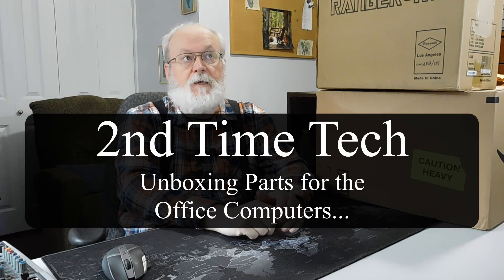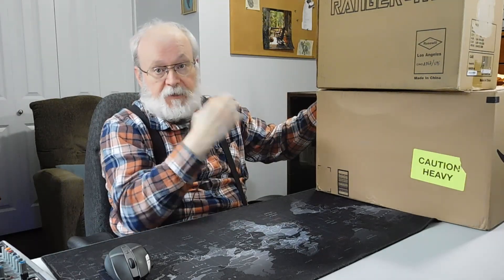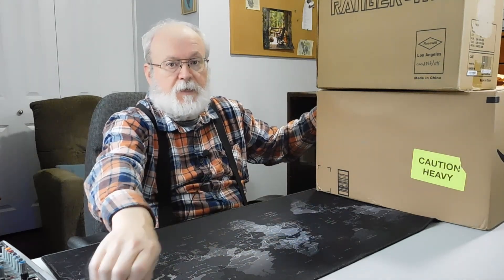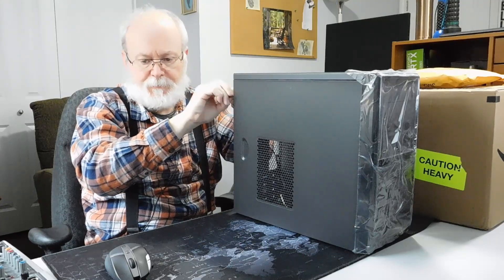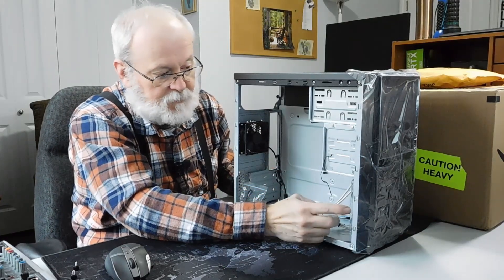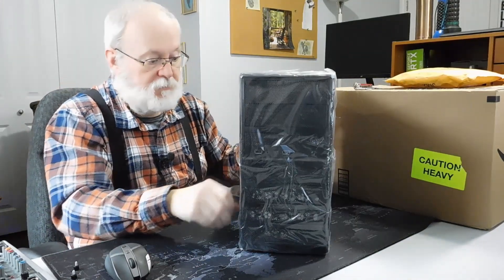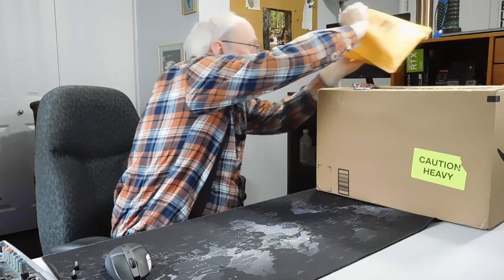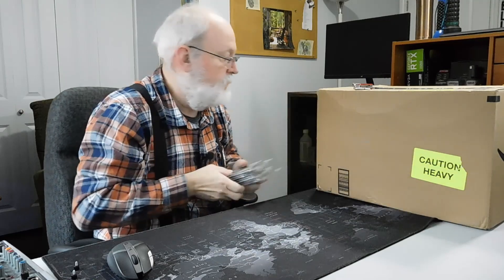Unboxing Parts for the Office Computers...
2nd Time  Tech

I got most of the parts in for those office computers I'm building, so here have a look.

I had to change the Ryzen 2200g APU's back to Ryzen 3200g because it would have taken about six weeks to get the parts in.  Amazon increased the price of the Ryzen 3200g, so I was allowed to order the three more I wanted. They were still less than the 2200g...